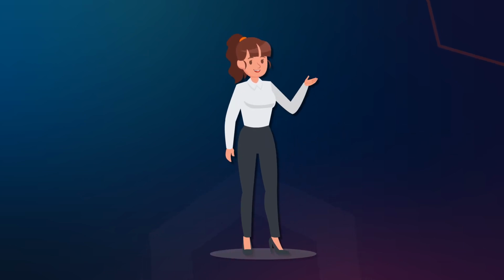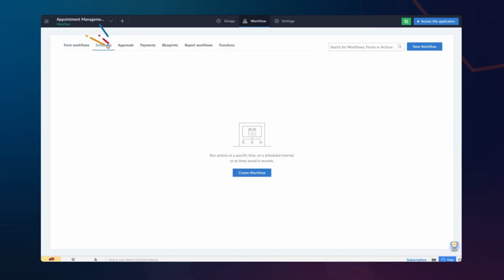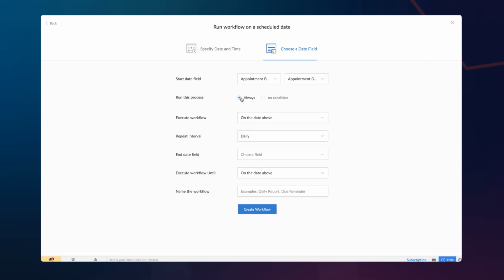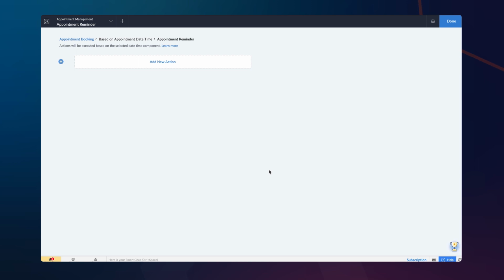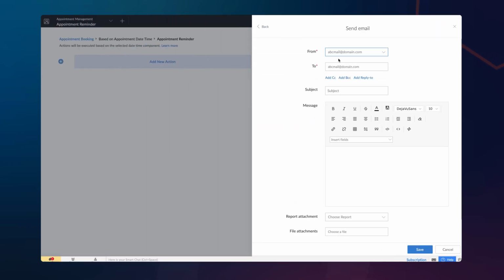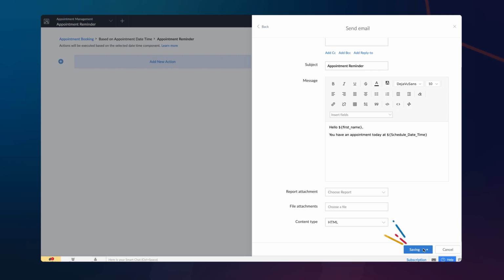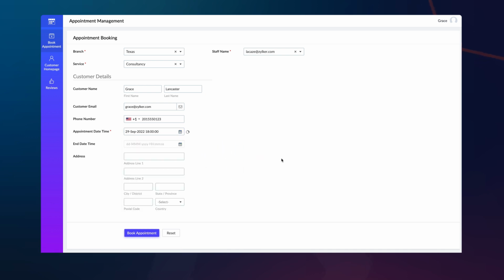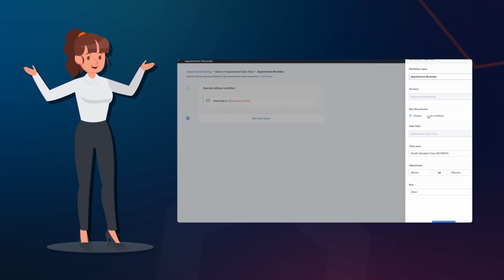How to configure a schedule workflow based on a date field in a form | Zoho Creator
A schedule workflow in Zoho Creator automate actions based on a date field in a form. You can schedule actions to be triggered dynamically based on the date field value such as status updates, reminders or send follow-up notifications. Learn how to configure this in your application and trigger workflows on dynamic dates.